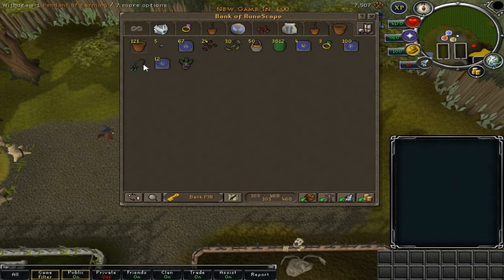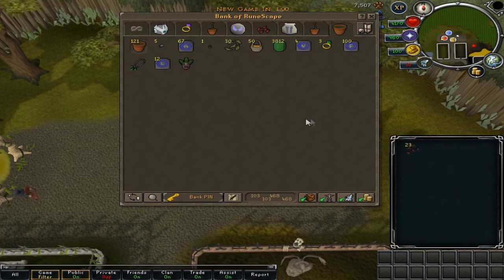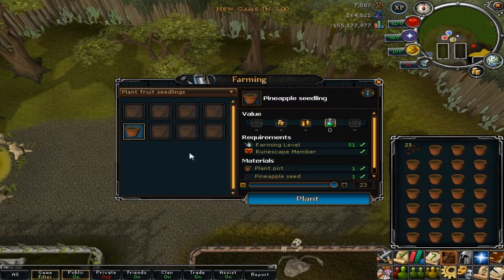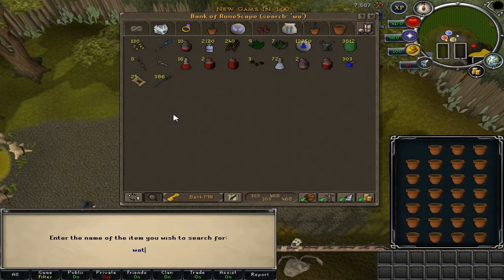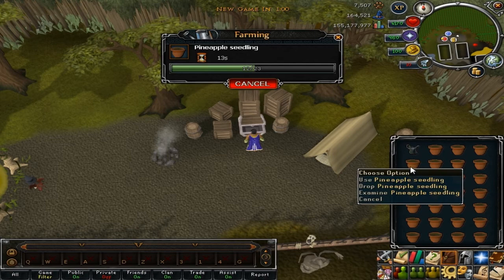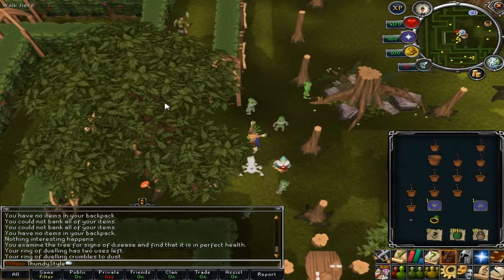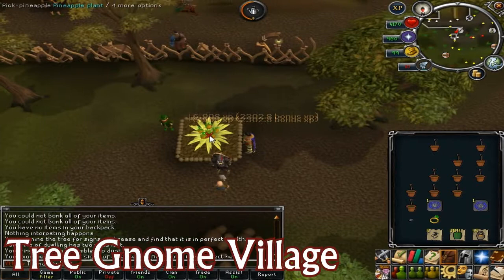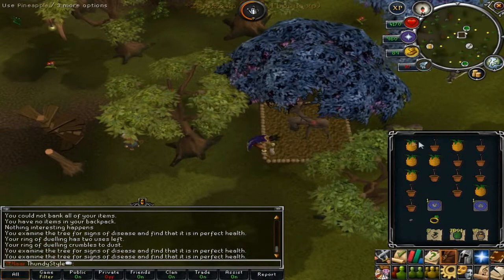ThundyStorm Skilling - Trees / Fruit Trees - By ThundyStorm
Hi everyone,as always I'd really appreciate a thumps up!

Stephen Swartz - Bullet Train (feat. Jon
Russo - Bad Tonight [Shock One Remix] (1)